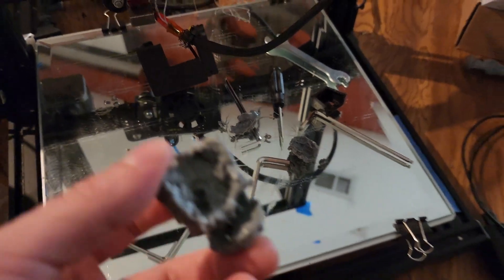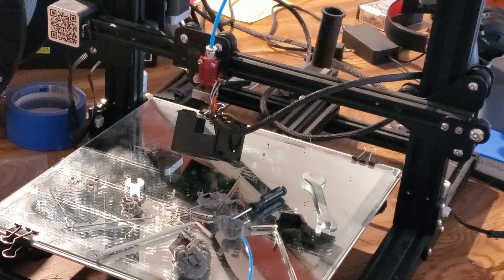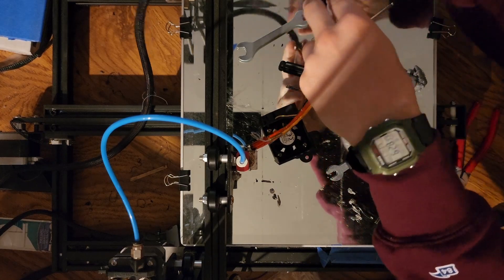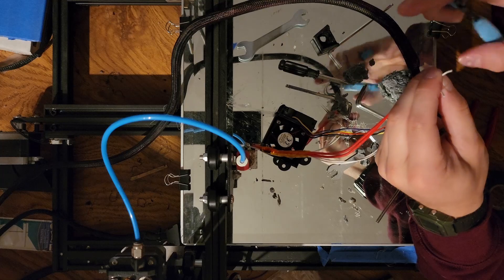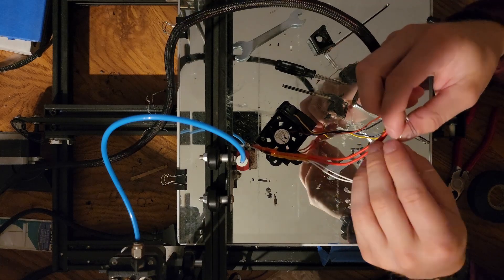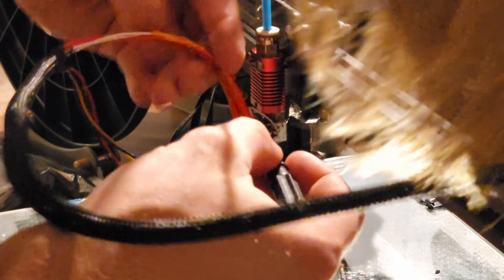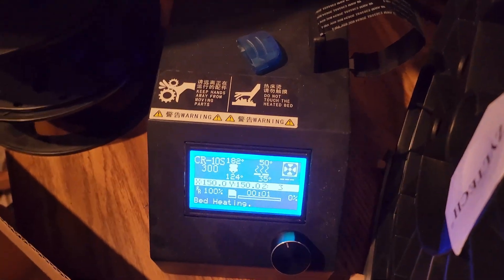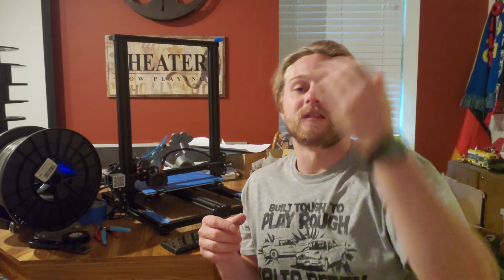How to Replace a Creality CR-10s Thermistor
In this video I will show you guys how to replace a thermistor in creality printers. They all vary some but they are mostly the same, so this is transferrable to other printers. There are no other tools required besides what has already come with your printer, the replacement part, and electrical tape.

Amazon link to Thermistor